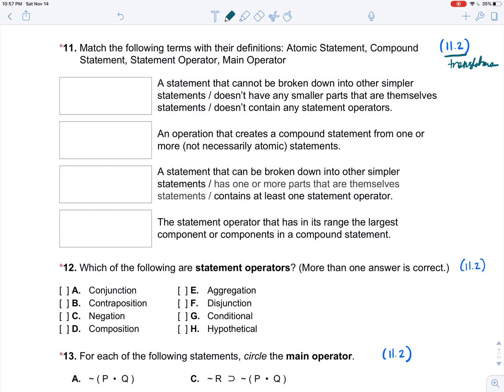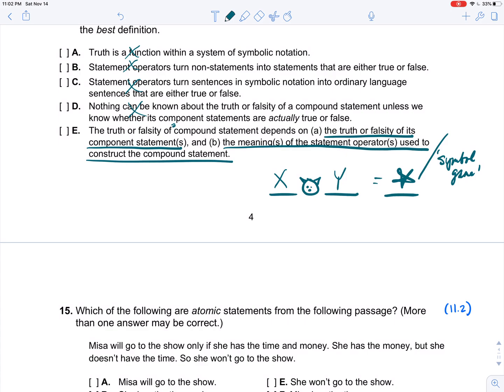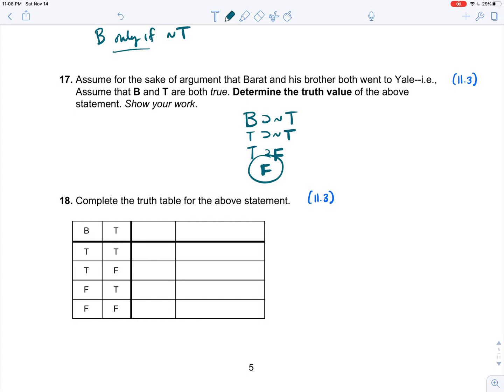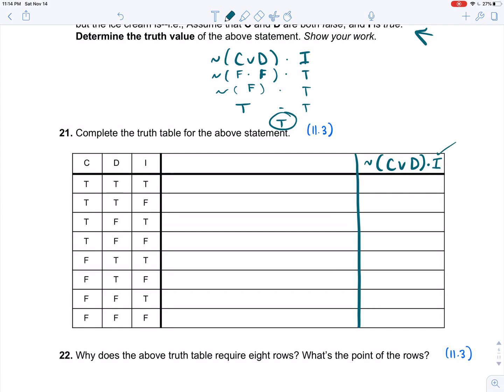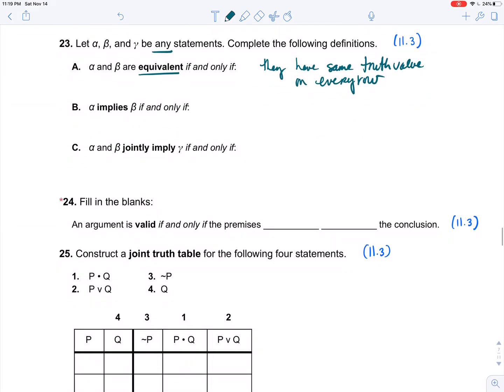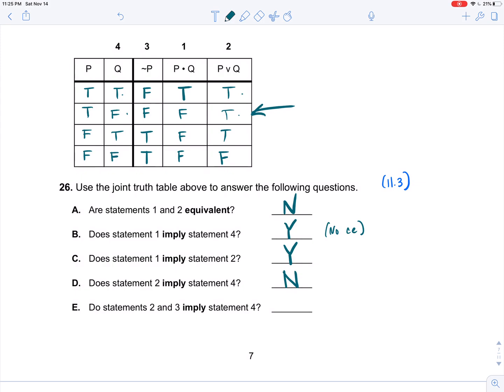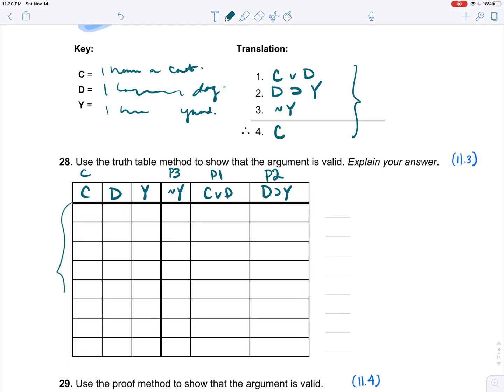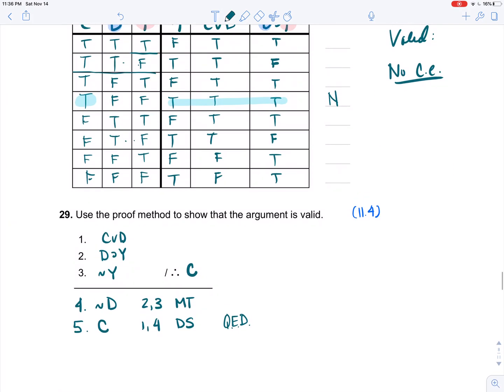F20 Phil 100 Practice Final Exam Part I (Q11 - Q29)